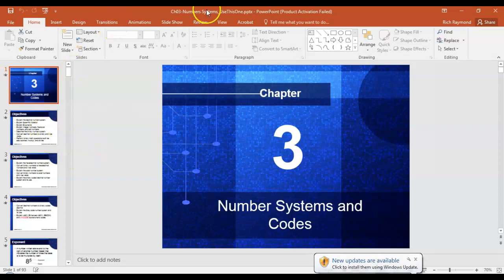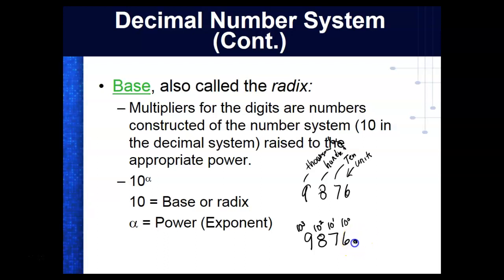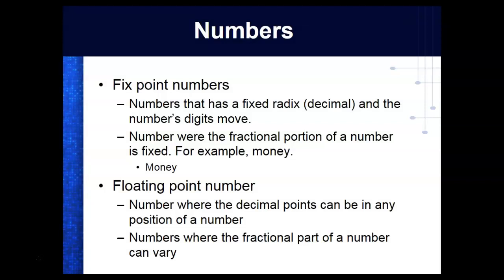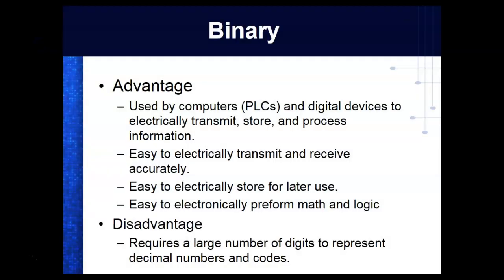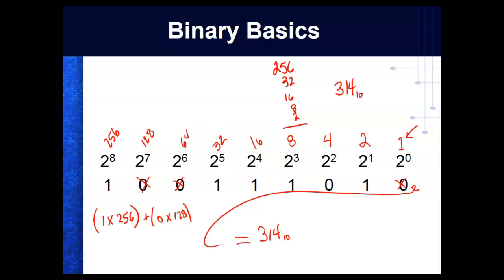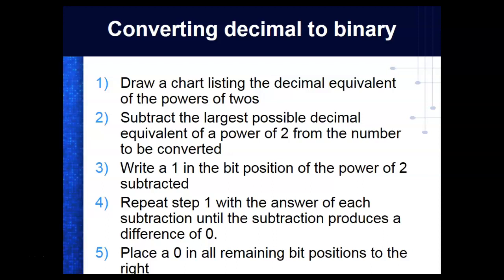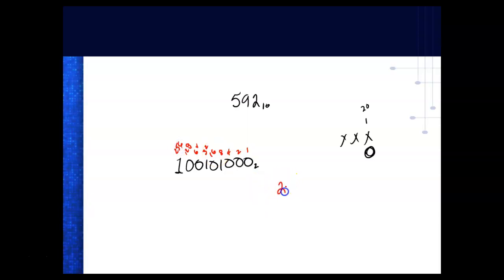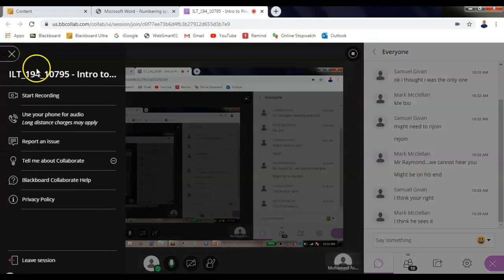ILT194_Numbering Systems01